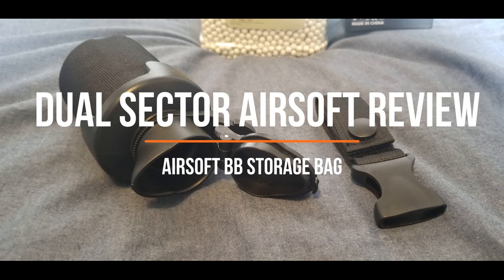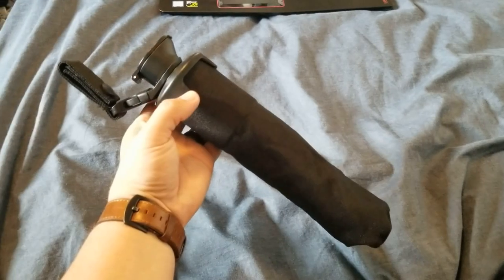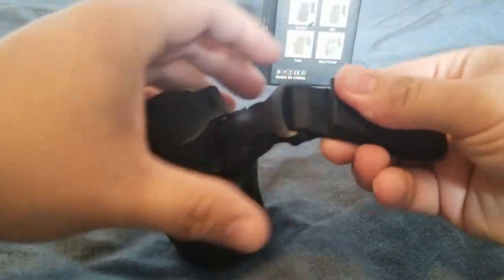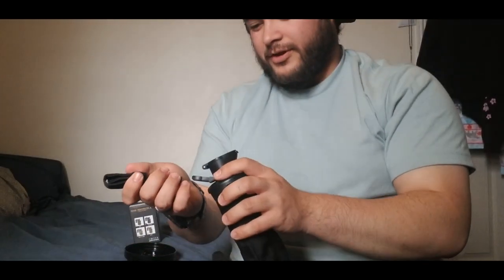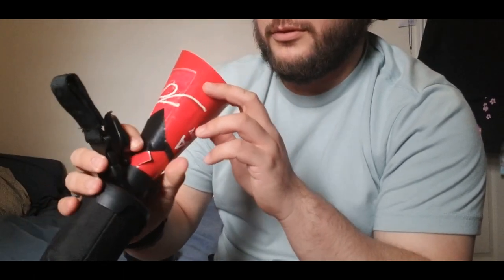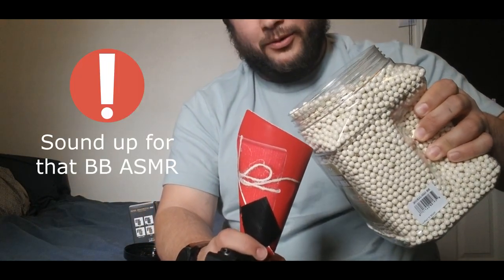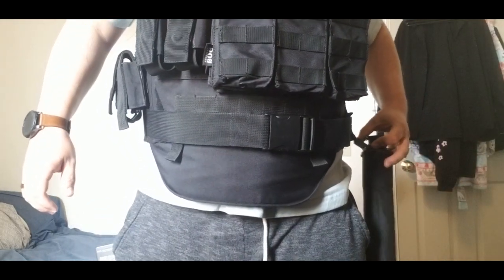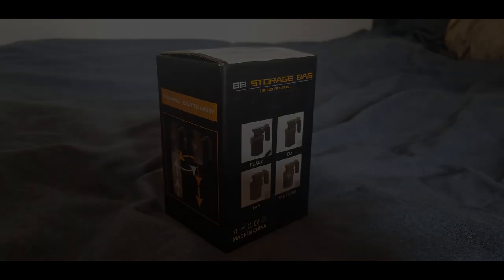Airsoft BB Portable Molle Storage Bag - Video Review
Airsoft BB Storage Bag | Video Review

Video editing software is Movavi Video Editor Plus